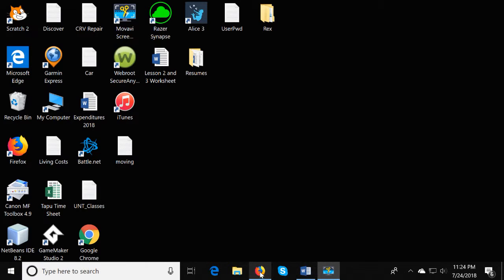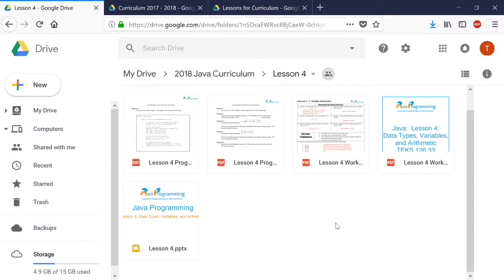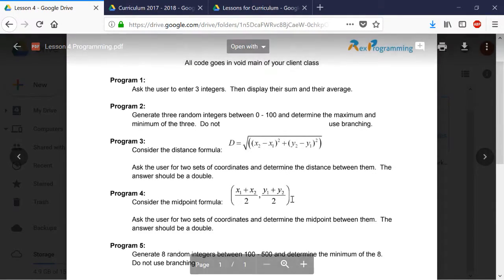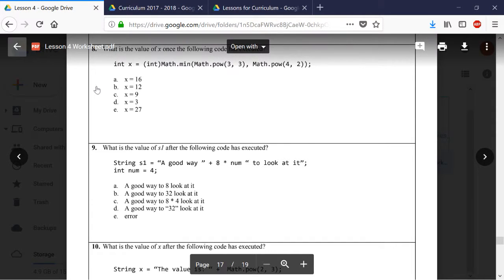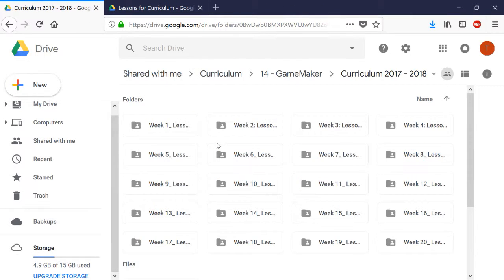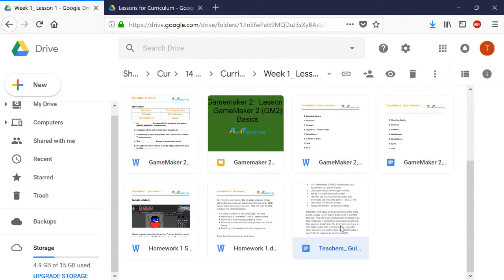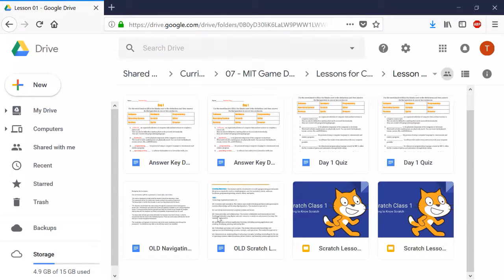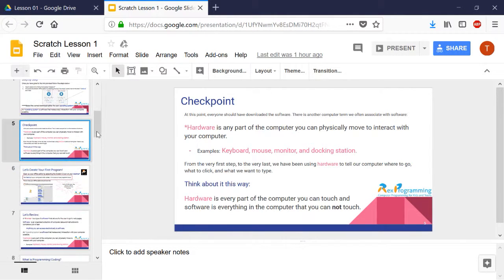Rex Junior High Curriculum Description